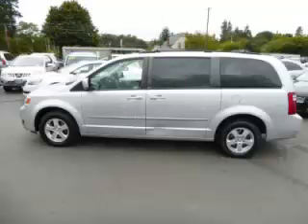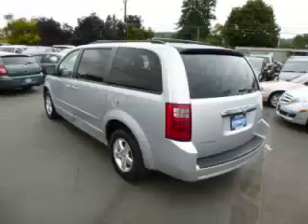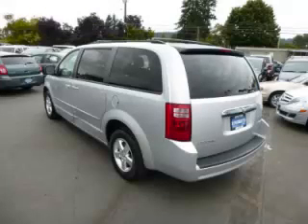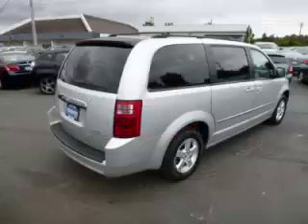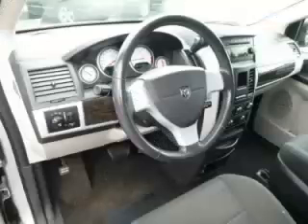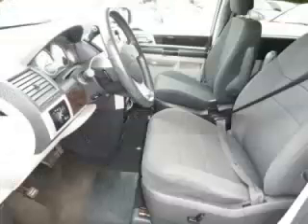2010 Dodge Grand Caravan in Gladstone OR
At Auto Town Buick GMC , our long-standing customers know us a dependable source of used pre owned vehicles, like this Dodge Grand Caravan 4 Door , conveniently located in Gladstone, Oregon . For the absolute best in service, selection, and value, please visit our to learn more about this exceptional 2010 Dodge Grand Caravan

2010 Dodge 4 Door 4 Door

Engine: V6, 3.8L
Fuel: Gasoline
Transmission: Automatic
Exterior Color: Silver
 Stock #: GP3986
 VIN: 2D4RN5D13AR331786